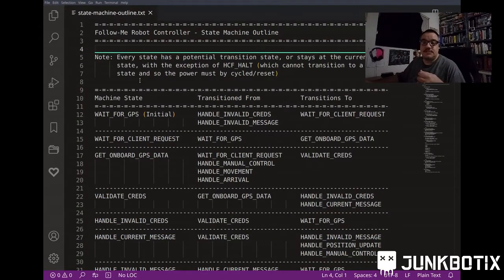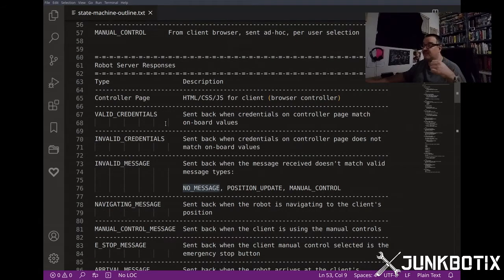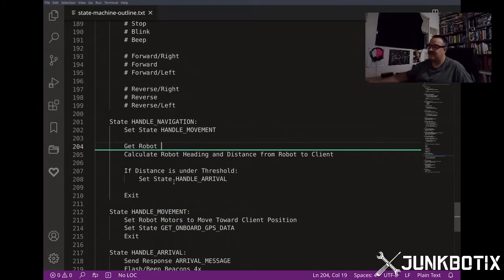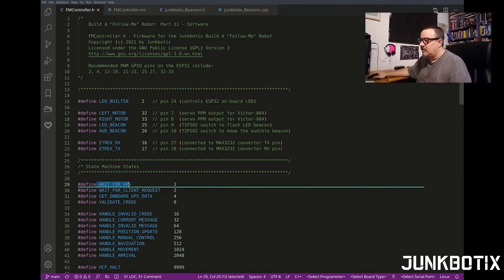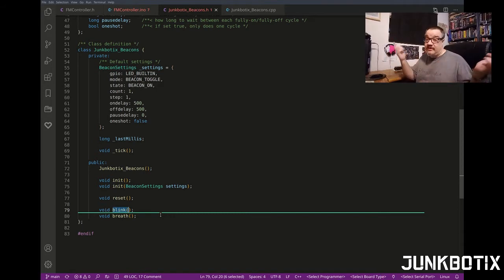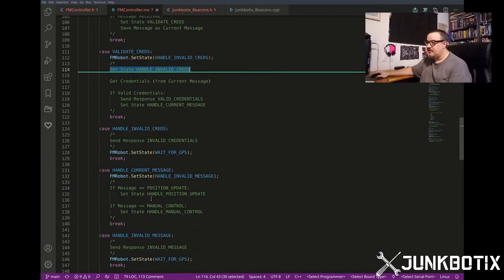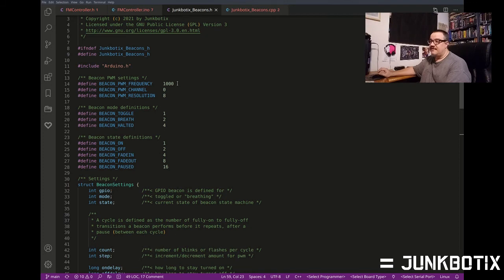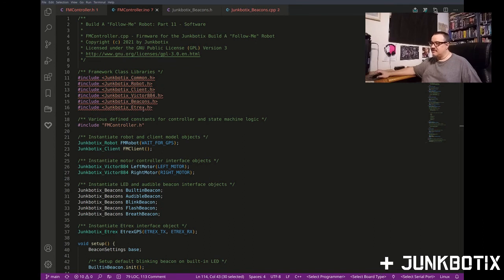Build A "Follow-Me" Robot - Part 11.2 - Software: Controller Process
With a framework mostly designed and some code stubbed out, I now need to think about how to implement the main controller process.

I need it to be non-blocking, while being flexible enough to allow for the features I'll need to control the robot. It needs to be expandable and easily maintainable in the future, and the logic needs to be easy to follow and understand.

In this video I'll show how I intend to do all of this using the framework of a basic FSM (no, not a Flying Spaghetti Monster)...

Have any questions or project ideas? Got something you want to share?

All will help to motivate me to inspire you more.

--- Attributions ---